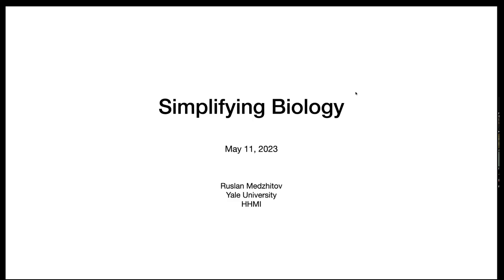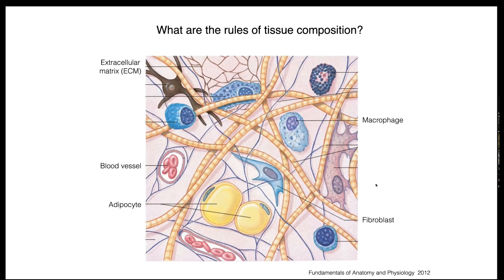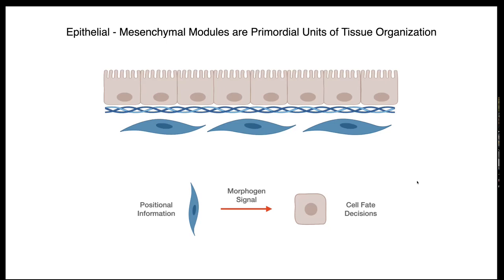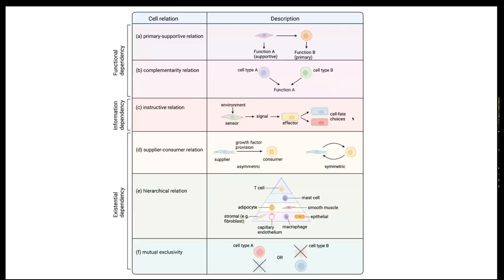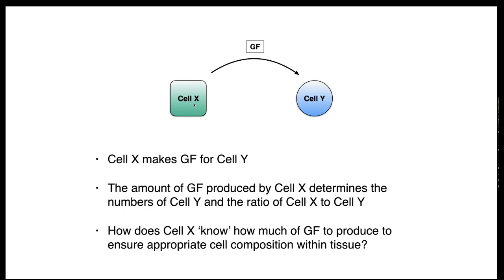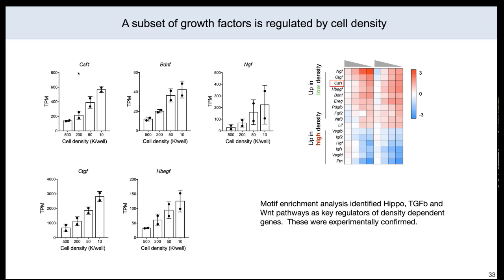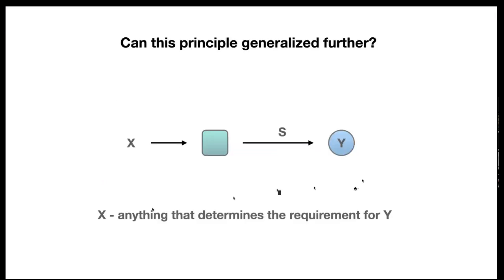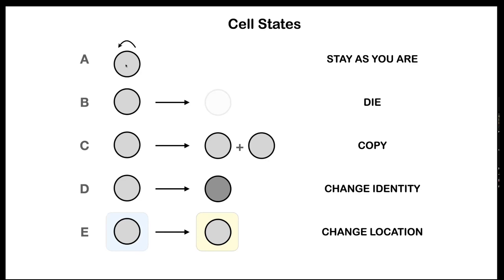Simplifying Biology by Ruslan Medzhitov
A talk by Ruslan Medzhitov for our seminar series, on cell interactions in immunology and more broadly, on formalizing how we think of tissue organization in health and disease.